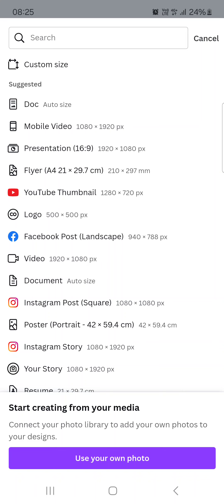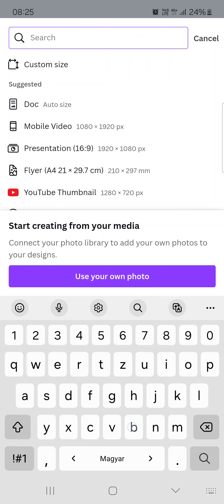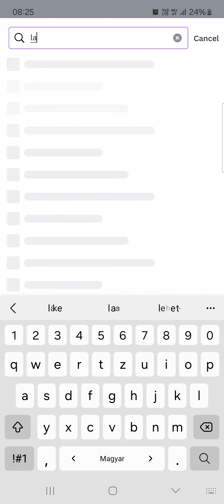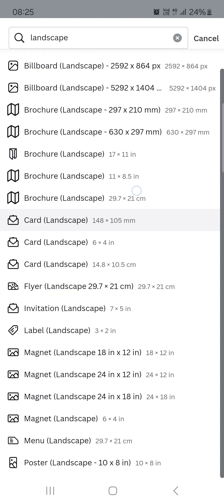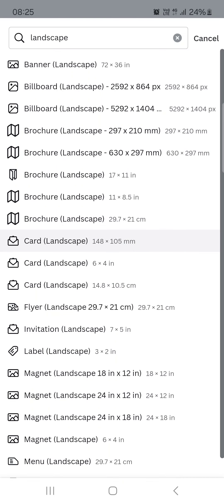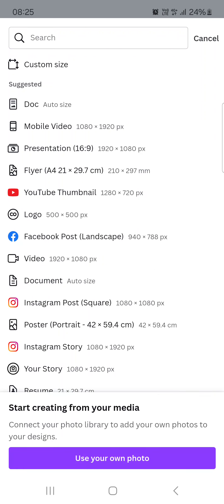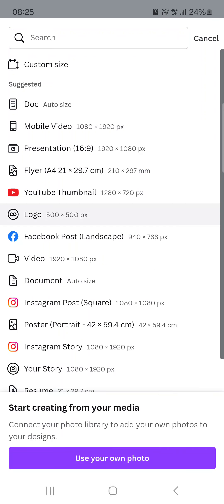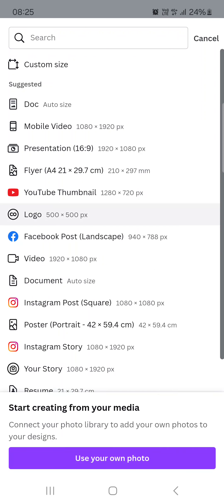How To Create Project On Canva?